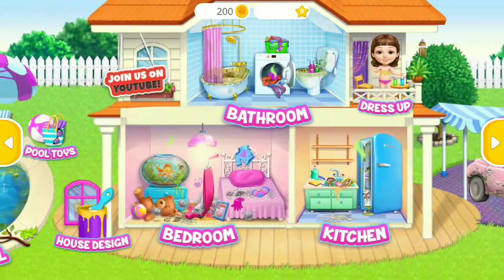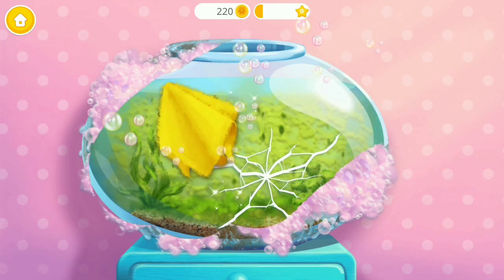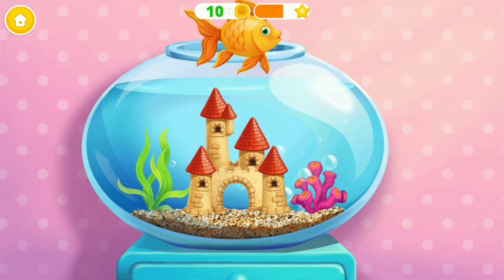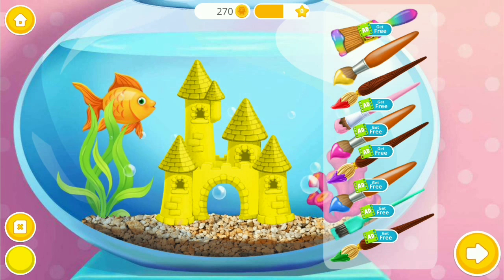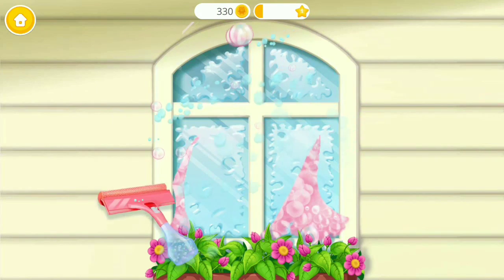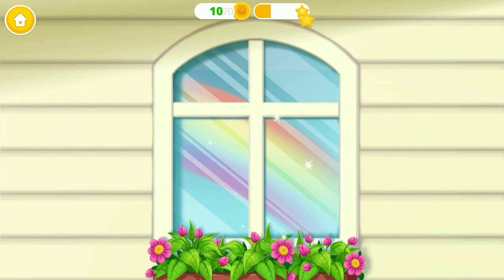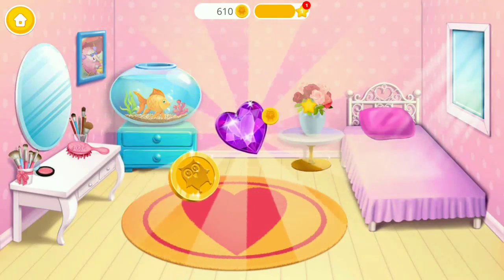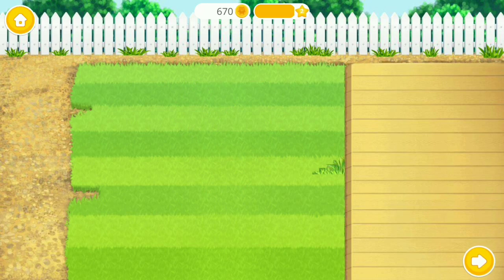Sweet Baby Girl Cleanup 5 - Fun Clean Up Game For Kids